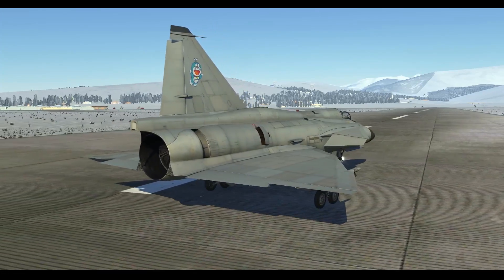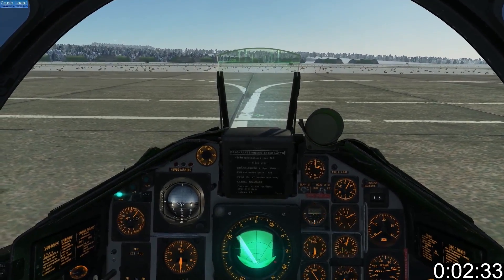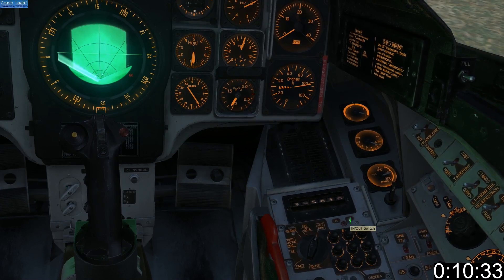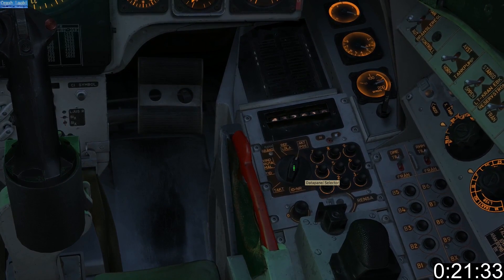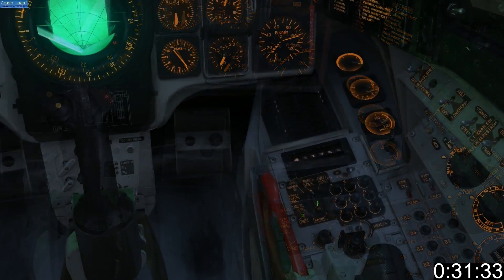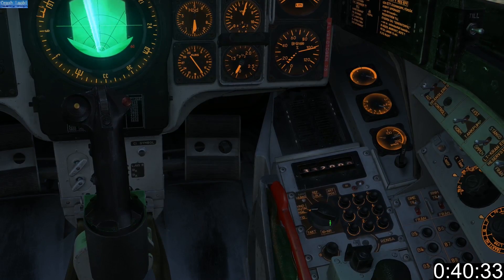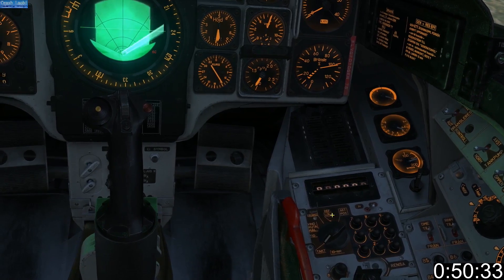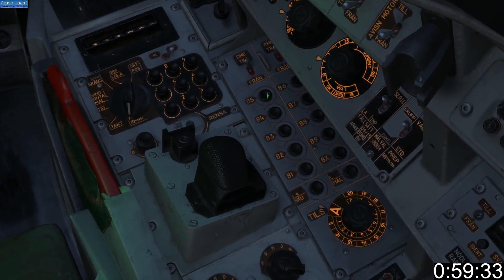1 Minute DCS - Viggen AJS37 - Central Kalkylator 37 Tutorial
Continuing with the new series I cover the central computer input in the amazing AJS-37 Viggen from Leatherneck Simulations.  You'll have to tolerate the shitty voice, got a cold/plague!

Viggen, DCS Viggen, DCS Viggen Tutorial, Saab Viggen Tutorial, dcs AJS-37 Viggen, DCS AJS37 Viggen